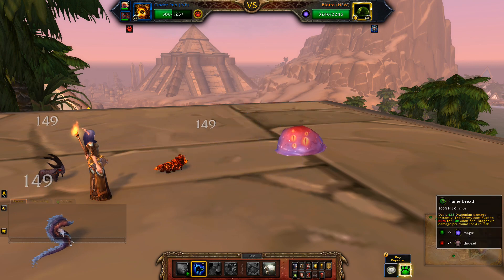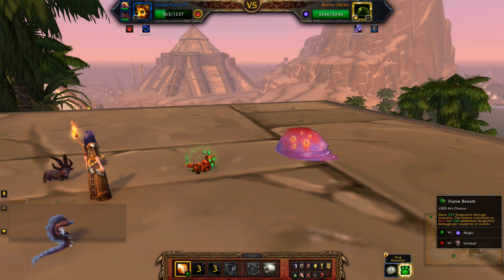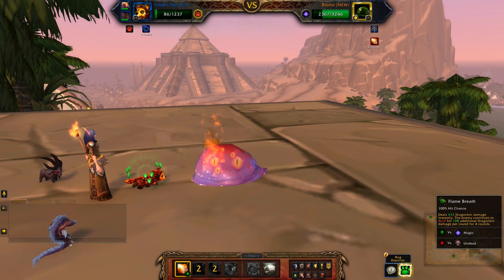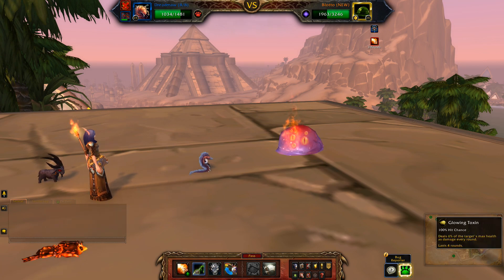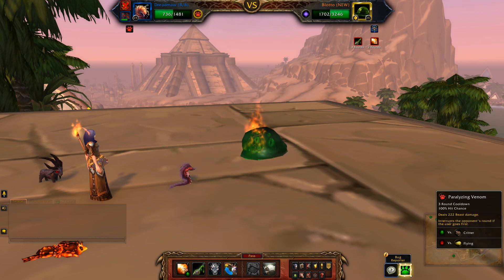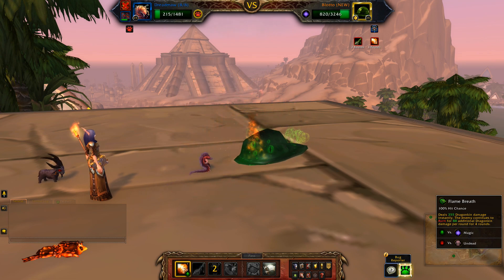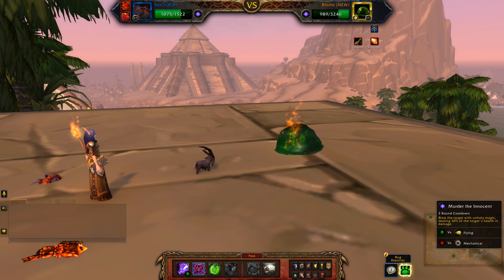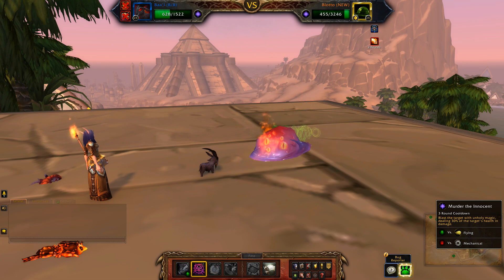Blotto - Watch Where You Step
How to beat Blotto for the pet battle world quest - Watch Where You Step in Uldum. Completing it rewards 75 reputation with the Uldum Accord.